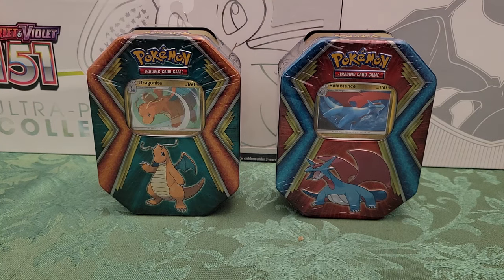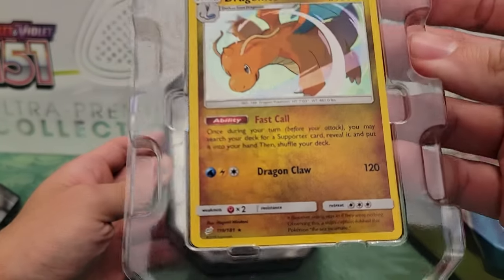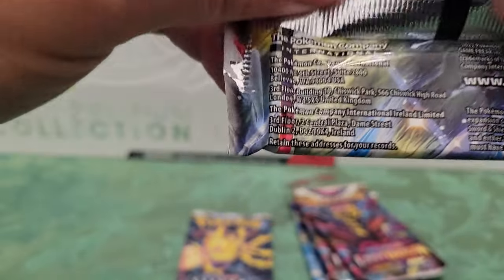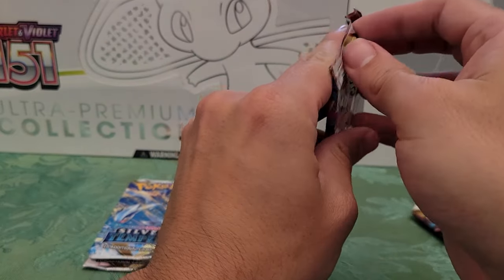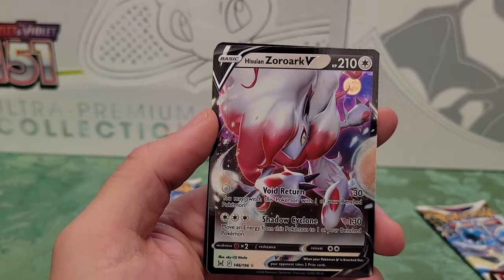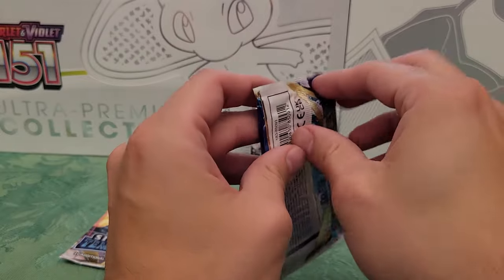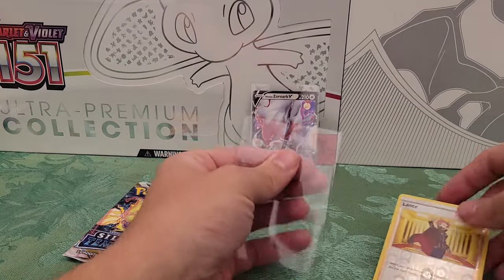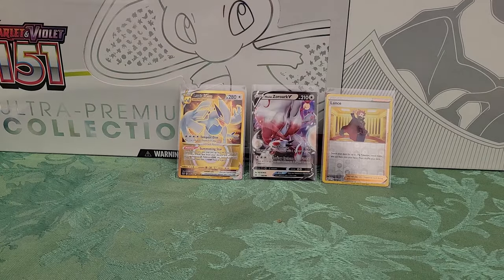Repackaged 2019 Dragonite and Salamence Tins from Walgreens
Price:  $16.99
Total Packs:  6
4 Lost Origin
2 Silver Tempest